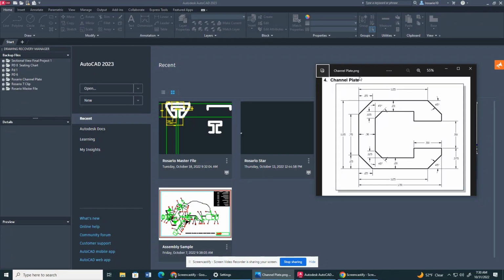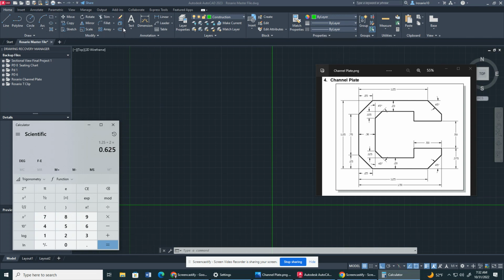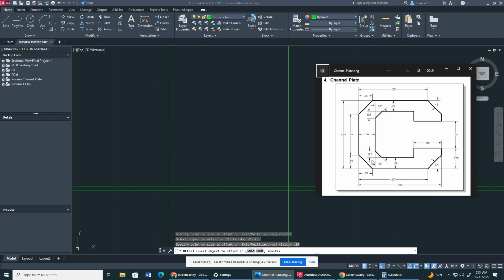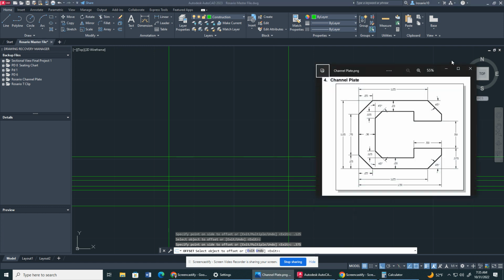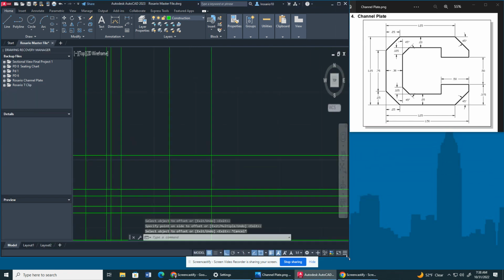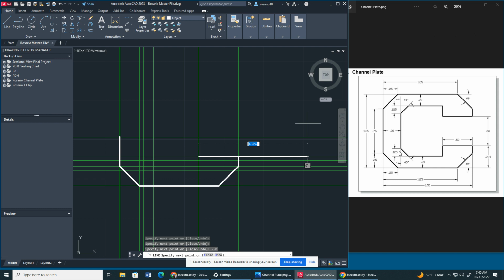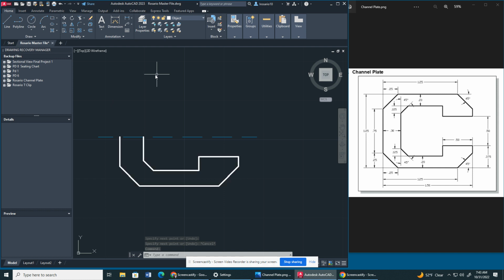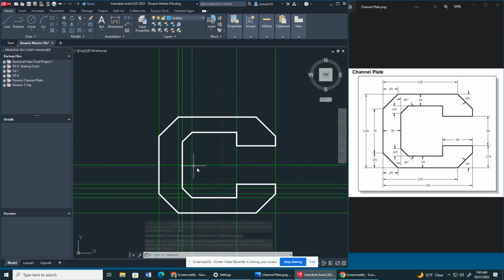Channel Plate Pt 1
The dreaded Channel plate, pay close attention  to it. I made a quick mistake but corrected myself.